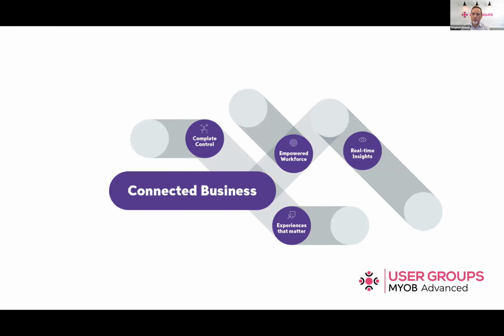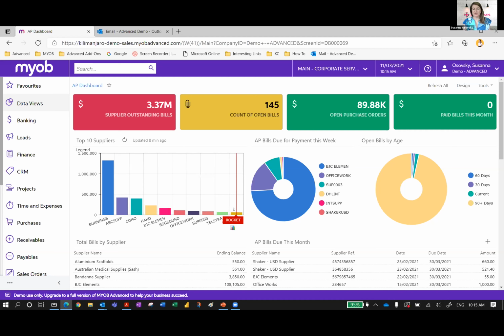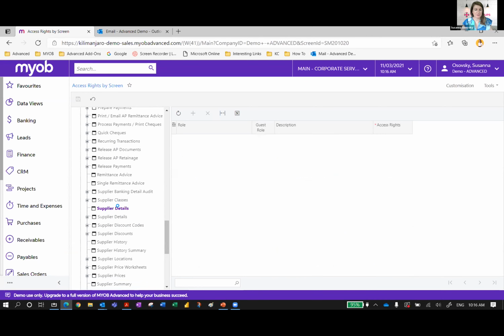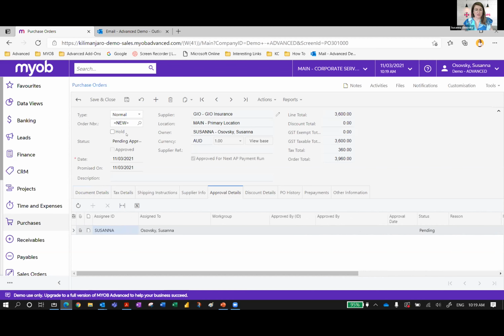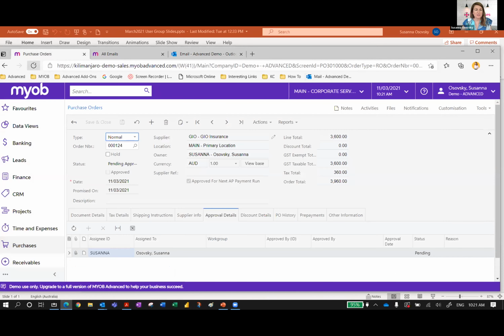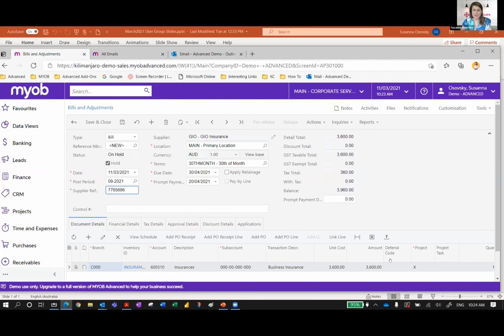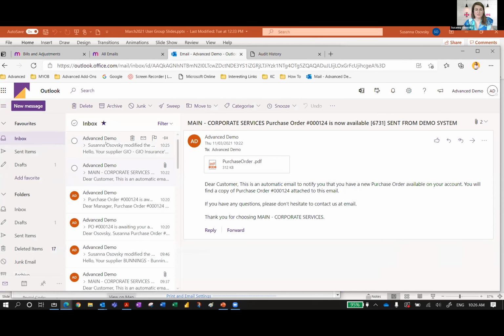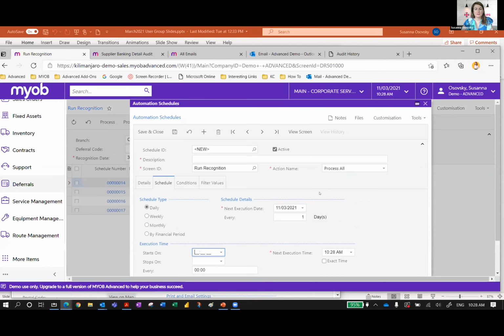6. MYOB Advanced Demonstration: Complete Control - MYOB Advanced User Groups March 2021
Take a look at the day in the life of an Accounts Payable clerk, and how you can get the most out of your MYOB Advanced system. Complete Control is all about empowering your finance and administration staff to get the right information, and make good decisions.